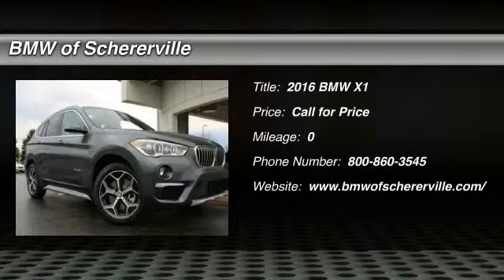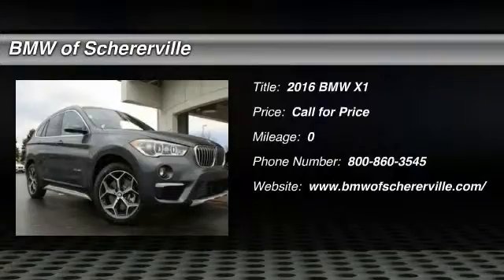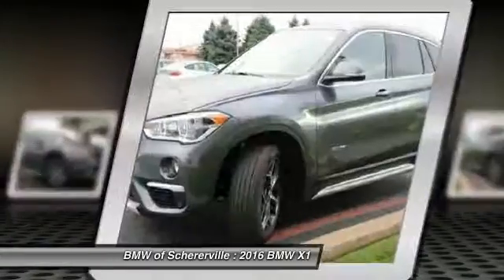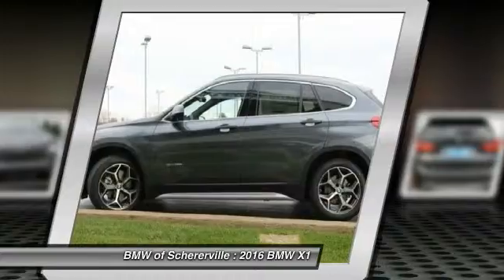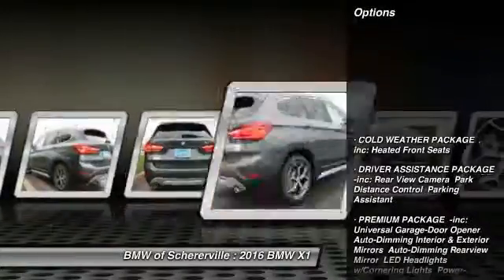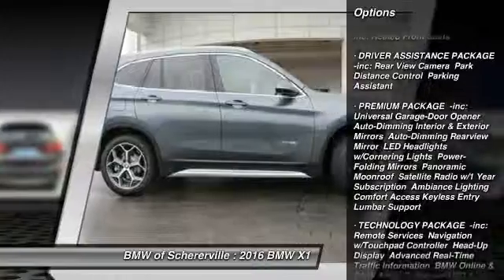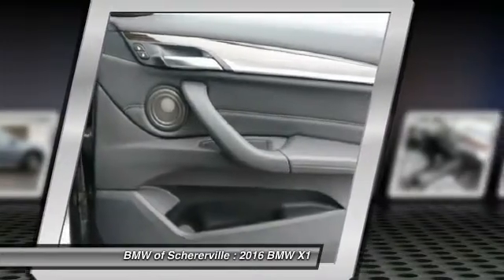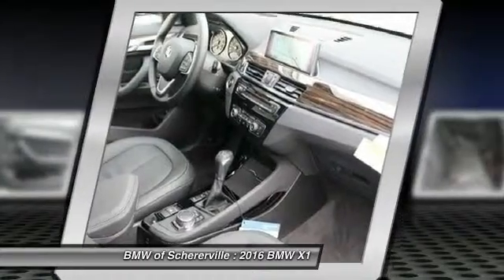2016 BMW X1 Schererville, Chicago, Gary, Lansing 16208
2016 BMW X1 xDrive28i

Looking for the right car? Today could be your lucky day. With  miles, this Mineral Grey Metallic, 2016 BMW X1 equipped with Automatic transmission could be yours. Request more information and set up a test drive right away.